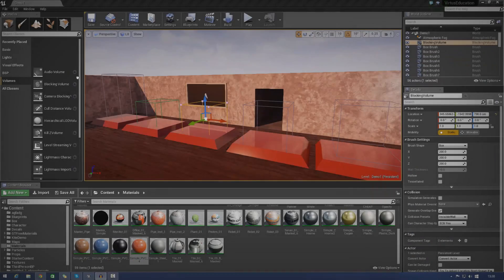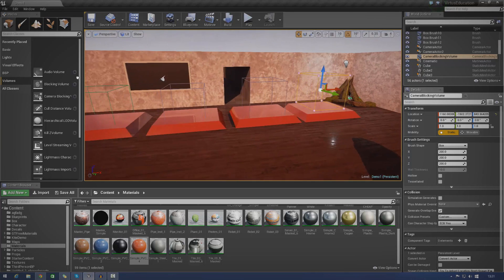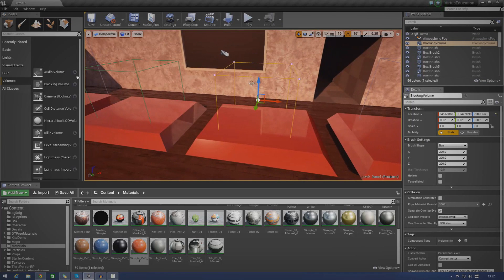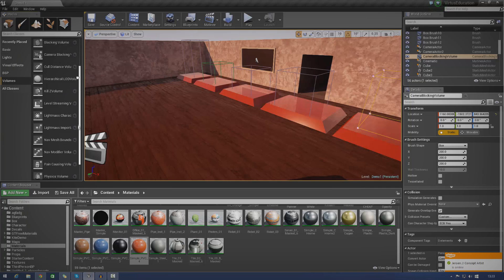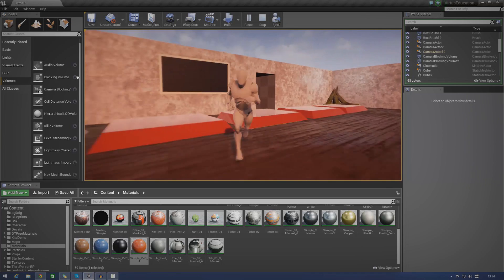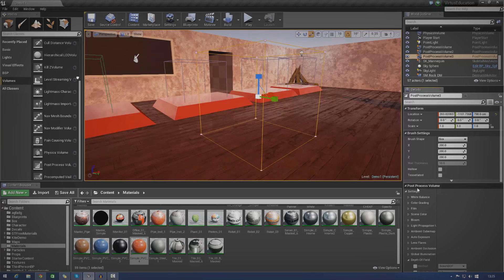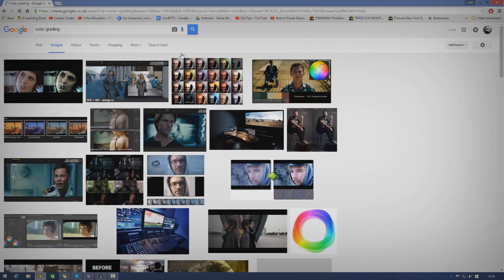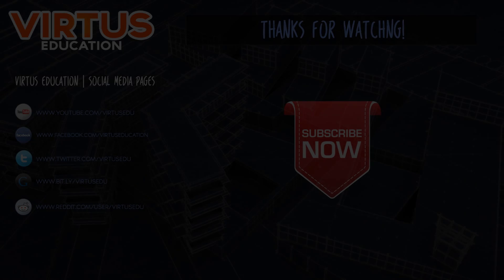Unreal Engine 4 Beginner Tutorial Series - #33 Volumes Introduction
This is episode 33 of my unreal engine 4 beginner tutorial series, in today's episode we'll be going over an introduction to volumes inside of the engine, what they do.

We also go over showing you some of the different purposes and volumes such as.

- Kill volume
- Post Processing
- Blocking
- More...